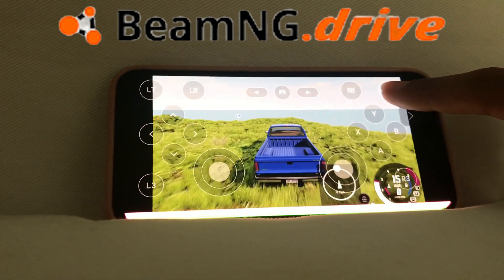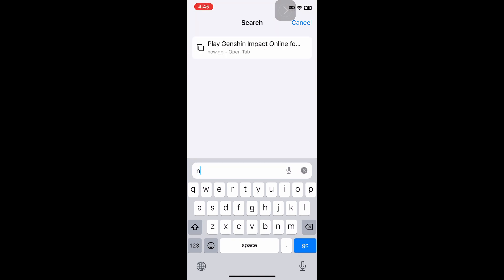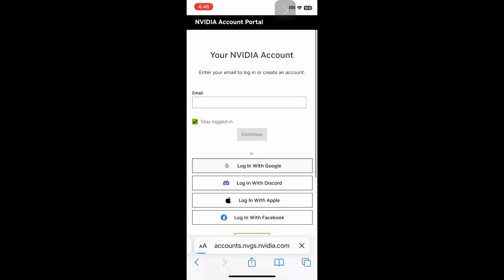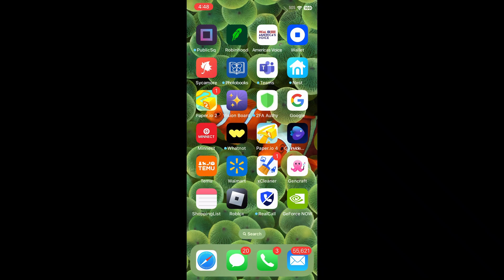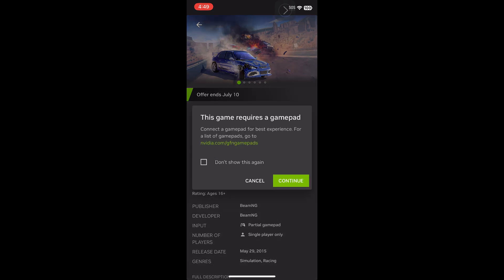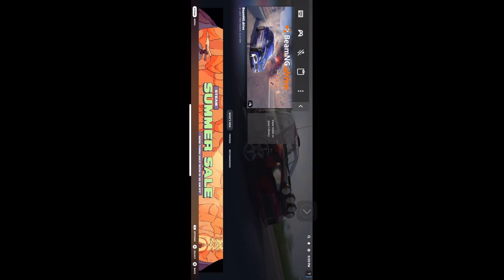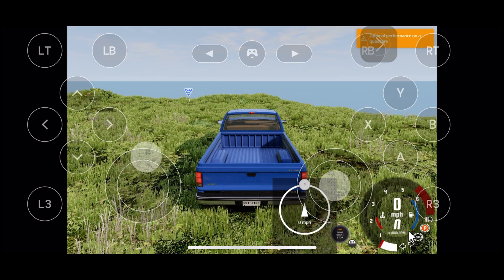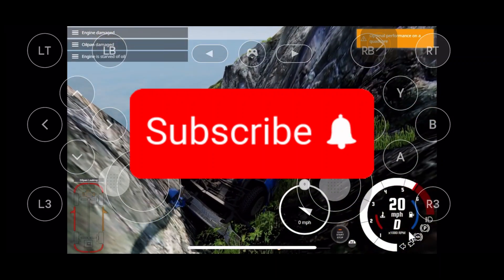Play BeamNG on an iphone?! (2025)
BeamnNG drive is a cpu intensive game. But did you know you can play it on your phone?! If you like BeamNG drive this video is for you. i will guide you step by step on how to play it on ios. its crazy.